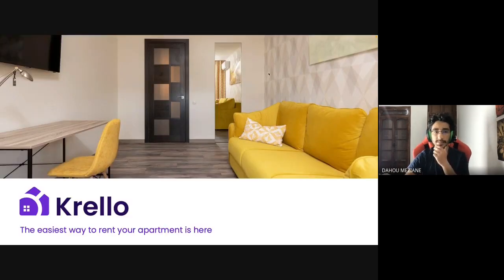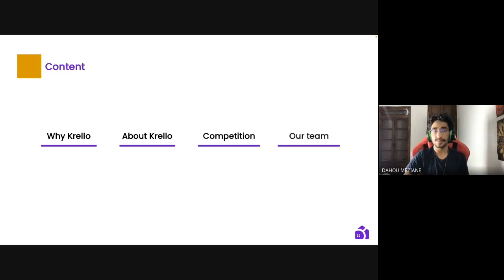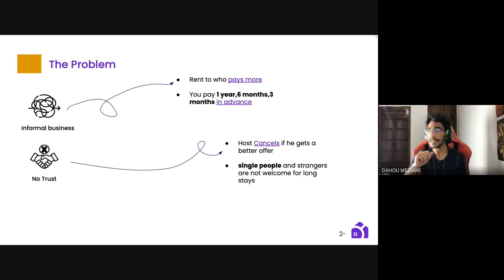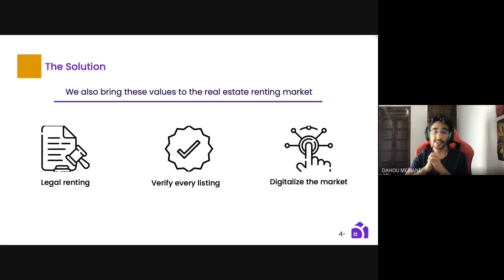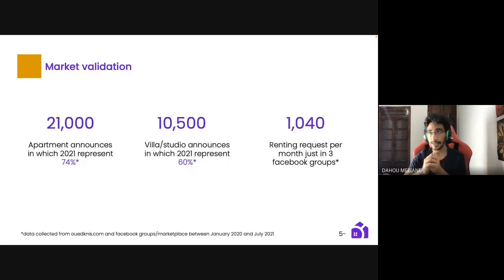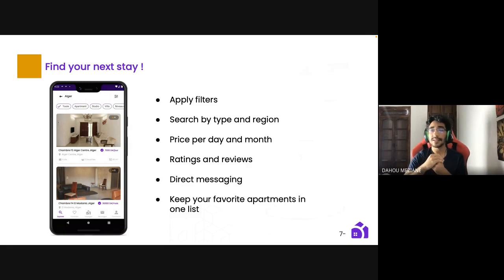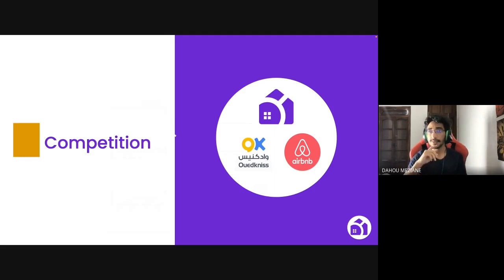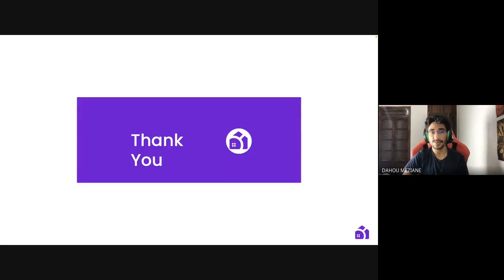Discover Krello: The New Algerian Venture in Lodging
Code Labs Academy presents Pitch Talks - a free series of events presenting innovations from upcoming businesses in the tech industry.

Tune in for a talk from the creators of a new highly-rated app that was able to tap into the market with a much-demanded service for renting.

Online booking has never been easier! A new app Krello provides a variety of choices and different types of apartments to ensure you get what you are looking for and more! Each listing in Krello is verified to guarantee you will find the apartment you expect.

Make sure to follow us for future workshops in Cybersecurity, Data Science, Web Development, and UX/UI Design!